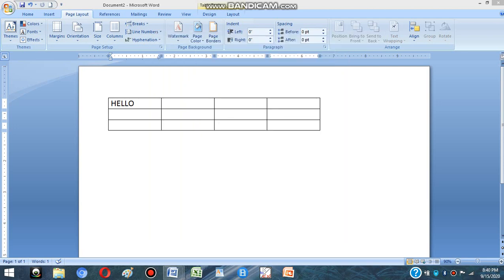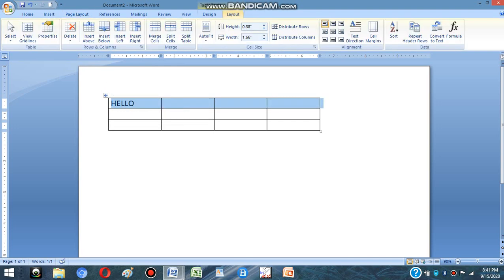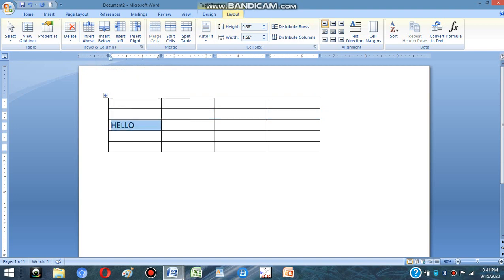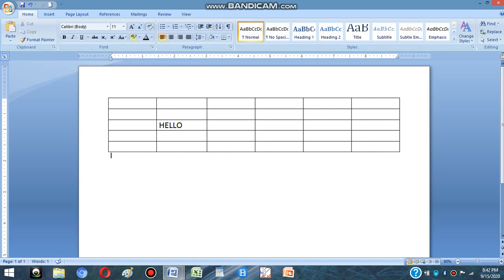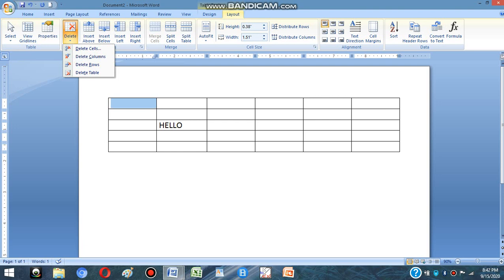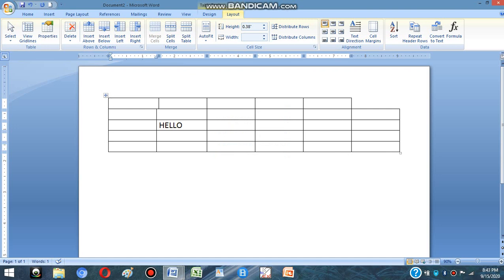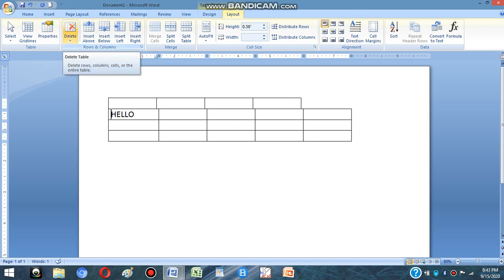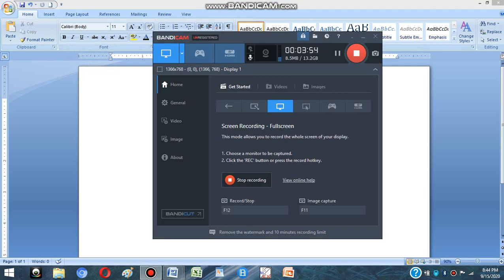insert n delete in table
INSERT ROWS N COL, DELETE